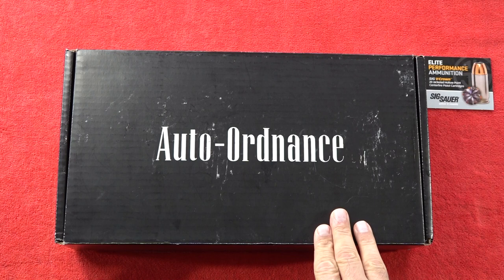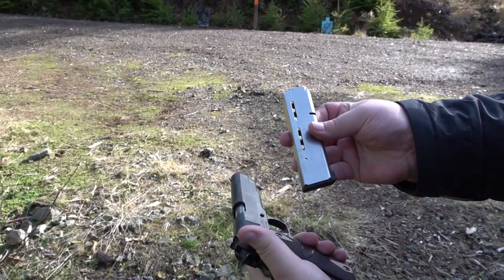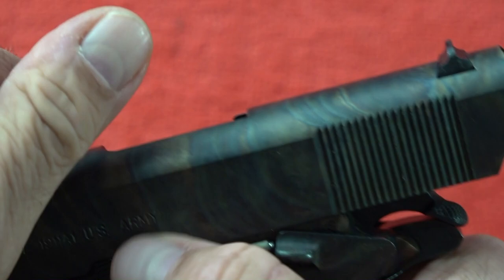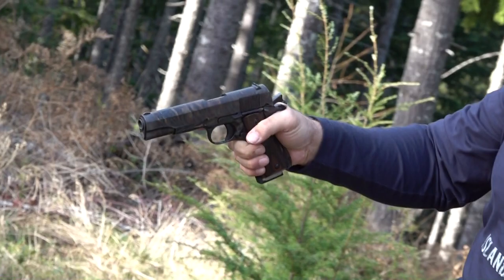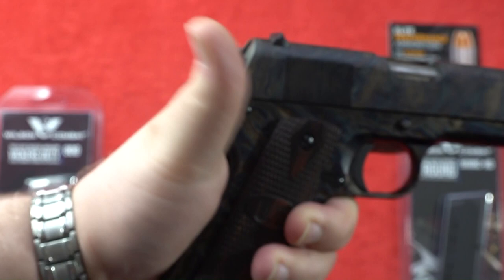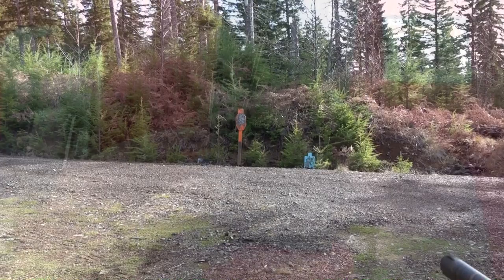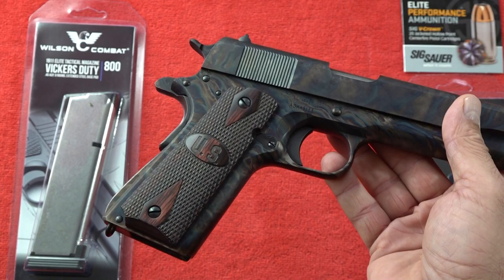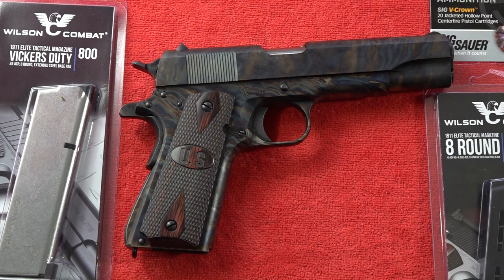Auto Ordnance Case Hardened 1911 review (Not Recommended, overpriced)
Product Information - Case Hardened 1911 .45ACP

Sportsman's Guide